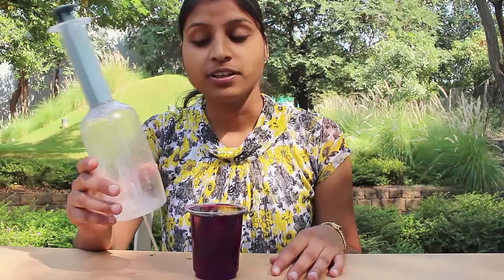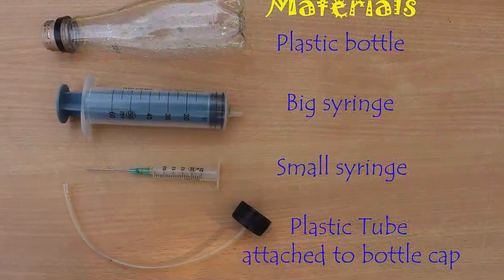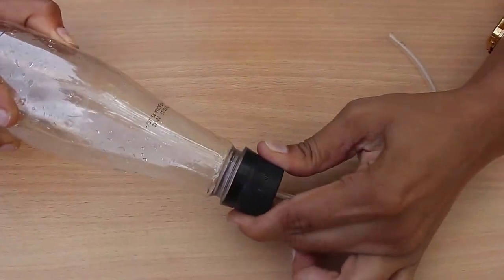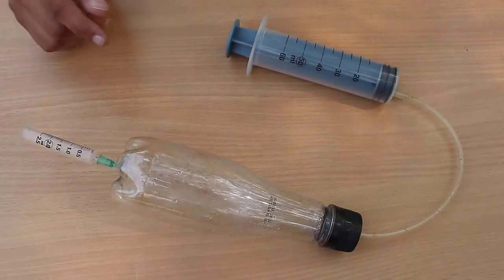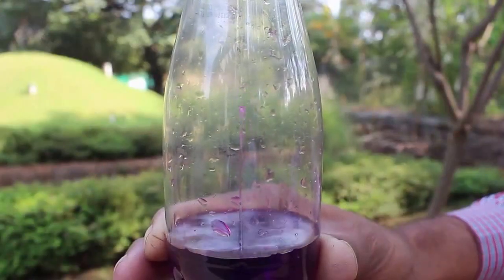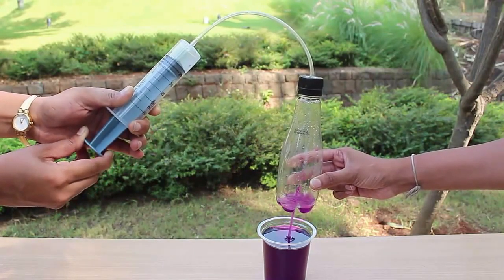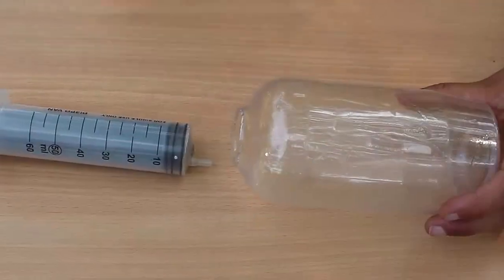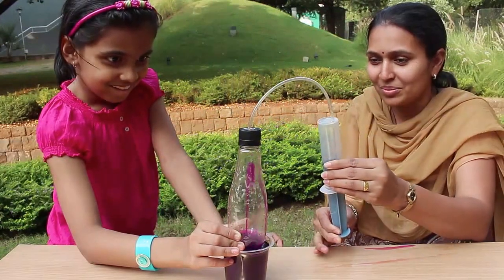Water Fountain | English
Today we will make an interesting fountain using a bottle and a plastic syringe.F As we pull the piston of the syringe water enters the bottle like a fountain from the needle below. To make this fountain you will need a plastic bottle, a 60-ml new syringe, injection needle and a plastic flexi tube. Fix the flexi tube tightly on the bottle lid. There should be no leakages from the joint. Screw the cap tightly on the bottle. Attach a 60-ml syringe on the other end of the flexi tube. Poke a new injection needle in the base of the bottle. Dip the tube attached to the needle in a glass of colored water. Then pull the syringe piston down. This will create a partial vacuum in the bottle and colored water will be sucked through the needle like a fountain. Keep pumping the piston inside-out to continue the fountain.
In this experiment the syringe needle has been replaced with a ball pen refill. This time instead of a thin fountain you will see large quantities of color water gush in through the fountain. We can make this fountain at home using simple
equipment.
Finally take a plastic bottle with a large mouth and tight fit the 60-ml syringe in it. Press fit a ball pen refill in the base of the bottle. Dip the lower end of the refill in water. On pulling the piston up colored water will gush into the bottle like a splendid fountain. TATA Trust: Education is one of the key focus areas for Tata Trusts, aiming towards enabling access of quality education to the underprivileged population in India. To facilitate quality in teaching and learning of Science education through workshops, capacity building and resource creation, Tata Trusts have been supporting Muktangan Vigyan Shodhika (MVS), IUCAA's Children’s Science Centre, since inception. To know more about other initiatives of Tata Trusts, please